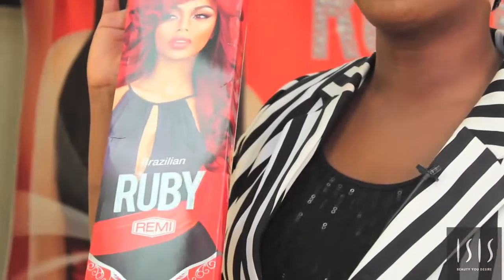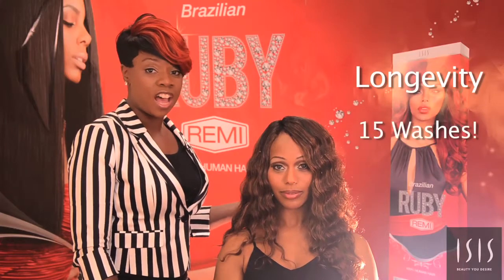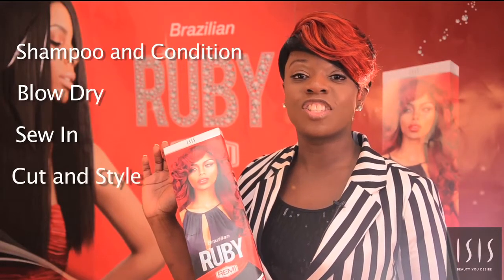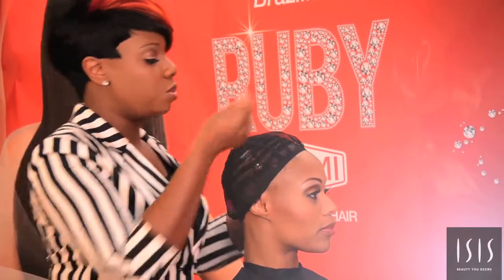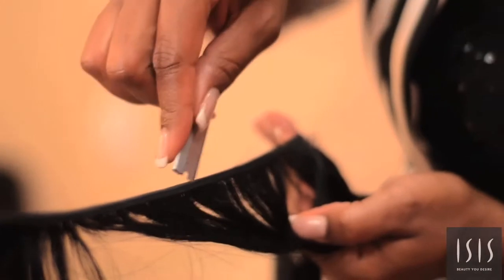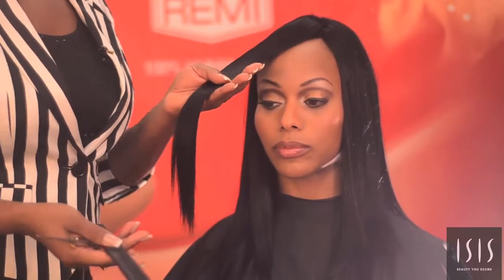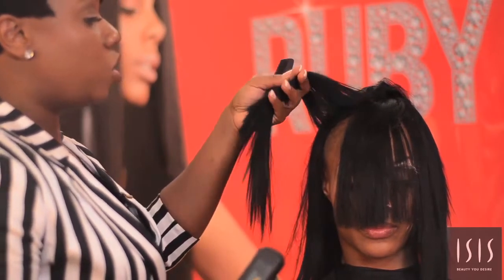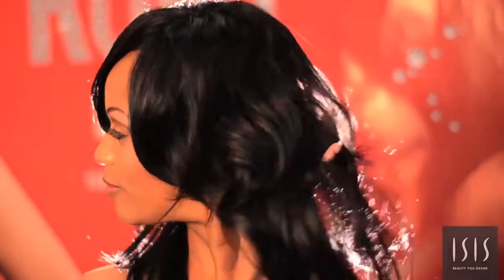Isis Collection's Official Brazilian Ruby Remi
Rubify Yourself with Isis Collections Brazilian Ruby Remi! Enjoy and share Brazilian Ruby Remi styling tips as our featured stylist Tomeka James, demonstrates shampooing, conditioning, blow-drying and performs a full sew-in! THERE'S MORE!
Visit Isis Collections Inc. on facebook for more details. ~Beauty You Desire